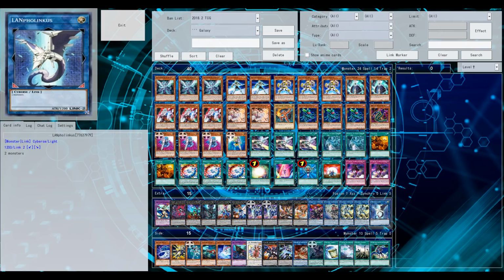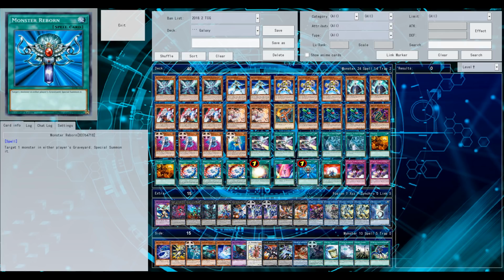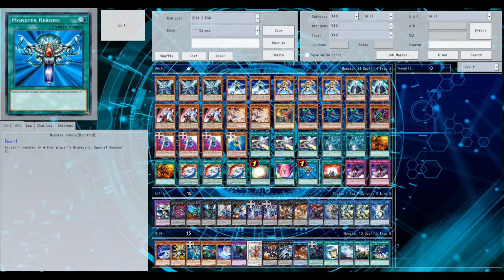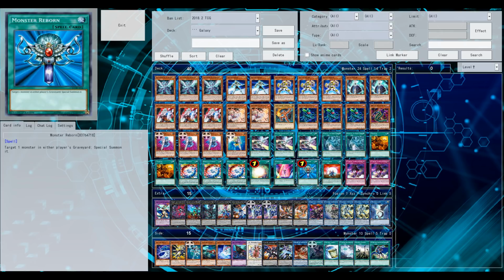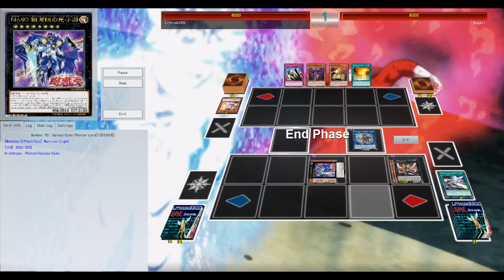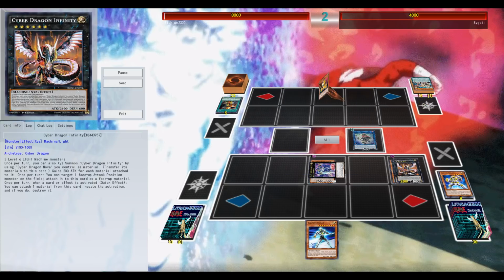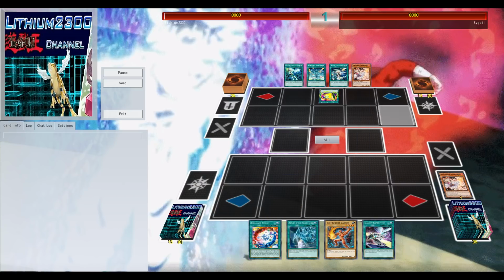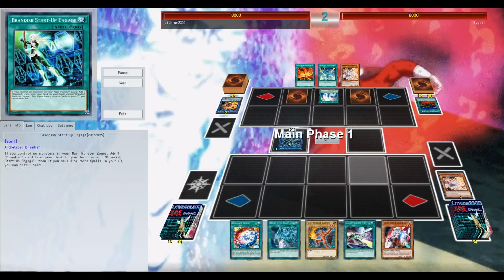Galaxy-Eyes Photon Lord (YgoPro) - Galaxy DECK 2018!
NEW Galaxy-Eyes monster in Collectors Pack 2018!

Dueling Network: Lithium/Lithium2300
Devpro/YgoPro: Lithium